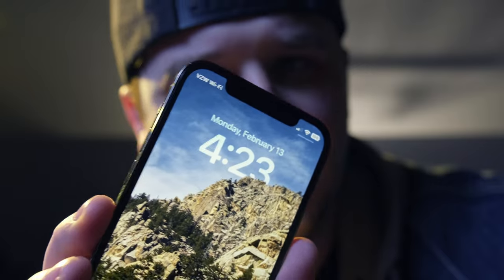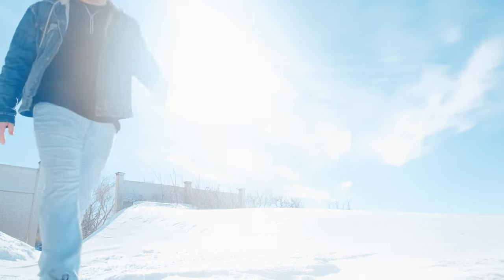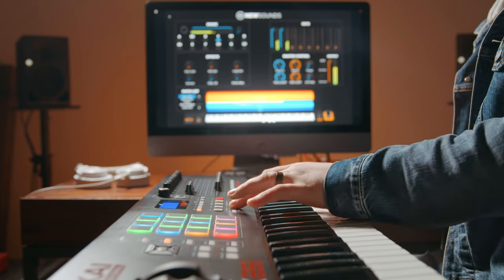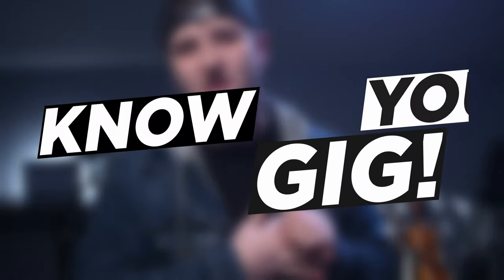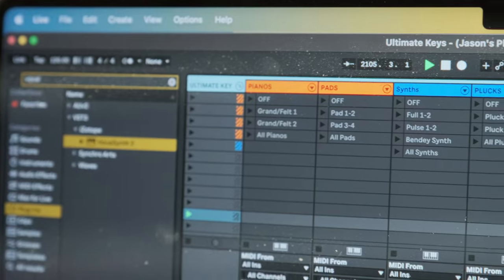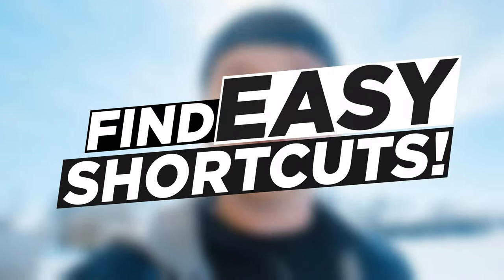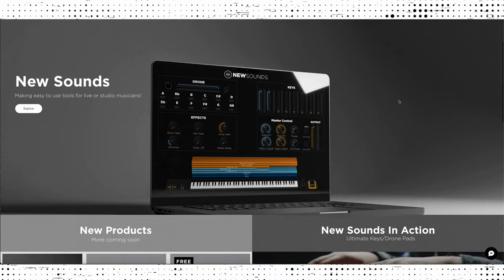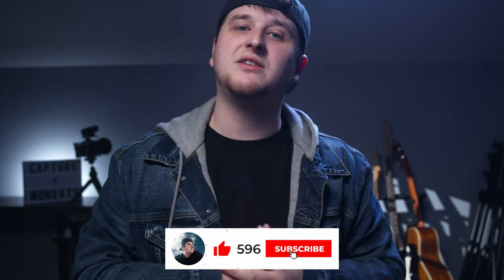Stop Struggling With Your Live Rig - Make it Work for You!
Are you struggling to make your live rig work the way you want it to? In this video I'll talk about a few options to build a versatile live keyboard rig that'll make live performances a breeze! If you're wanting to build out your live keys rig, here's a few things to consider!

Video Chapters:
Intro - 0:00
Know Your Rig - 0:49
Know Your Gig - 2:03
Make It Easy - 3:20
Outro - 4:22